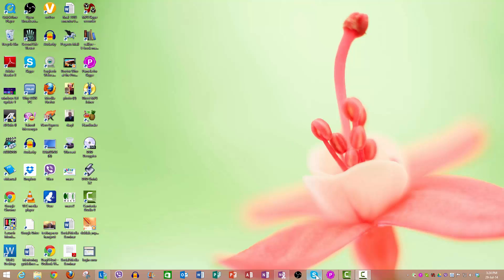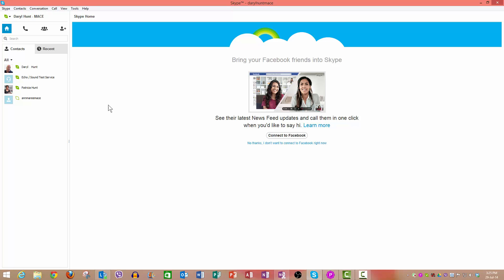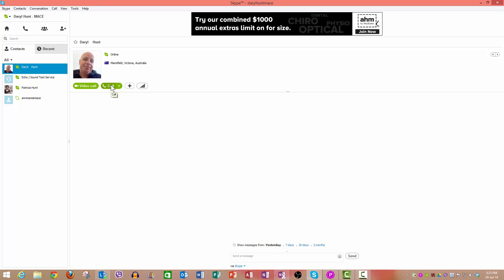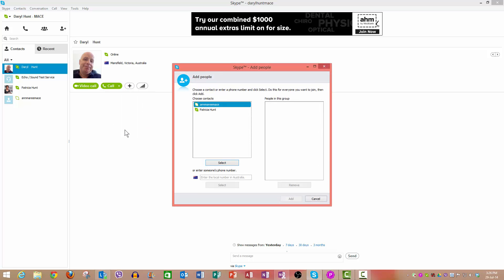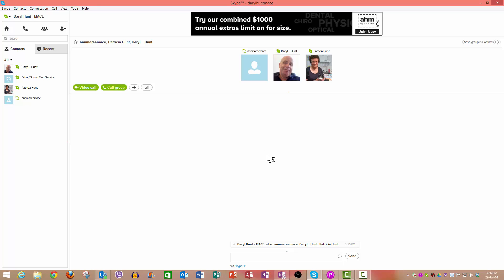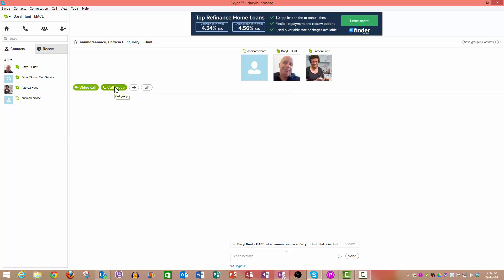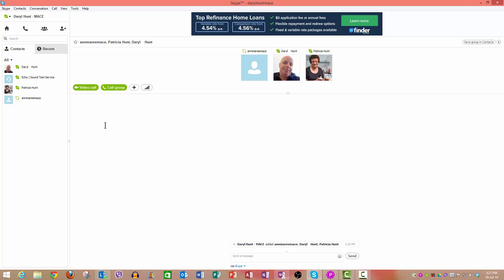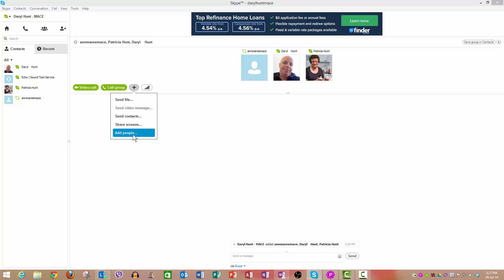How To: make a skype conference call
A quick tutorial on creating a conference call using Skype Windows Desktop version.